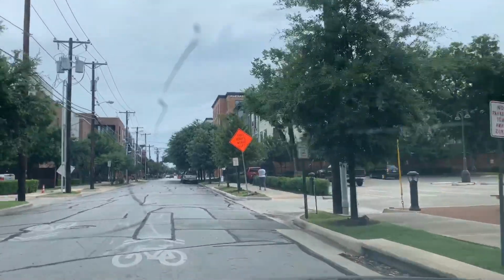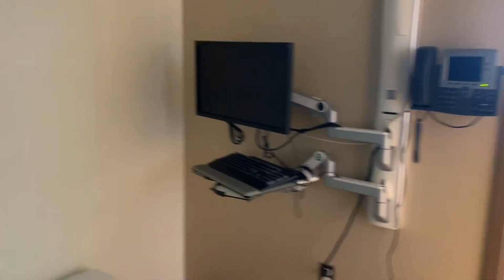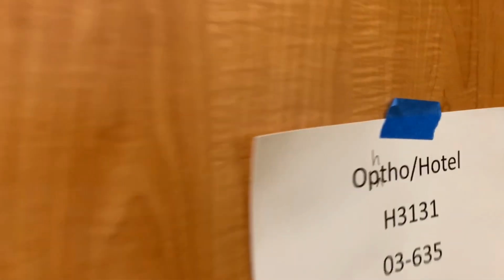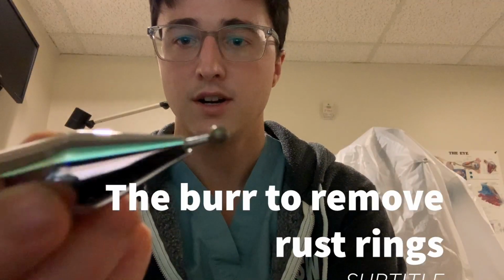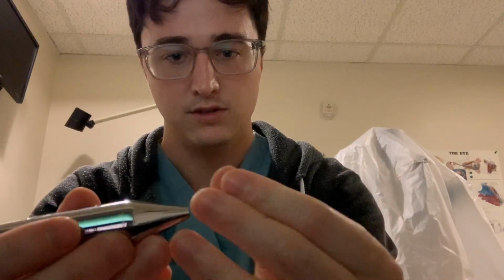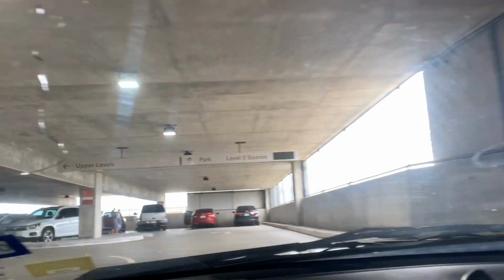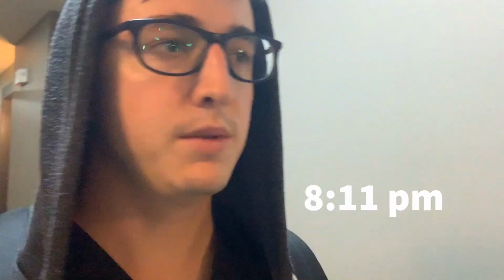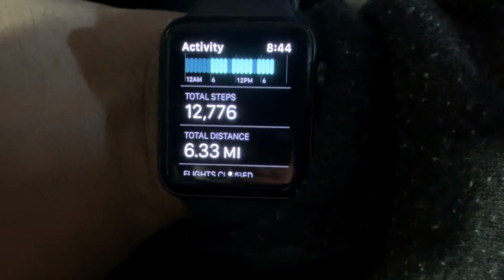Doctor Call Shift | 24hr Ophthalmology Call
In this episode I take you along With me on a 24 hour call shift as a doctor, more specifically s an ophthalmology resident. Being a young doctor requires intense training and some long hours. This call day as an ophthalmology resident was pretty good overall. If you're considering being a doctor or going into ophthalmology its important to know what the call can be like. It's not something medical students always consider but as residents we become acutely familiar with this part of being a doctor.